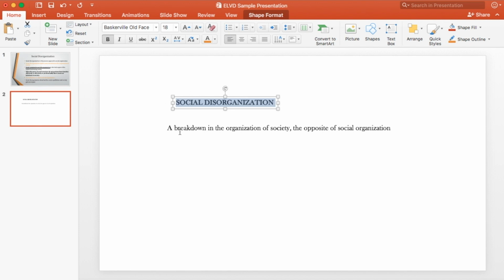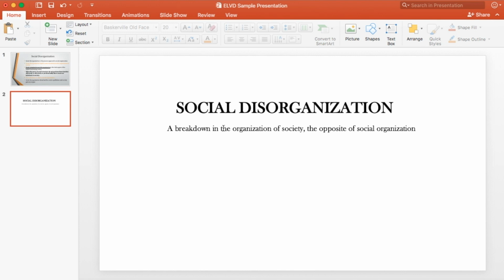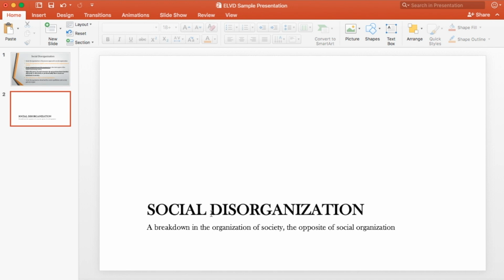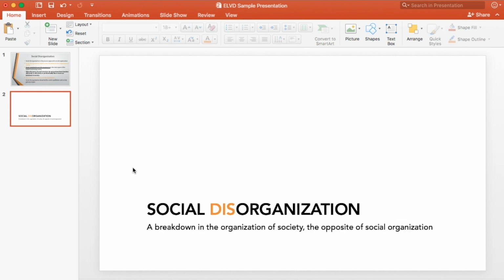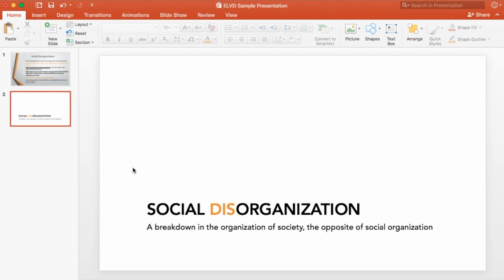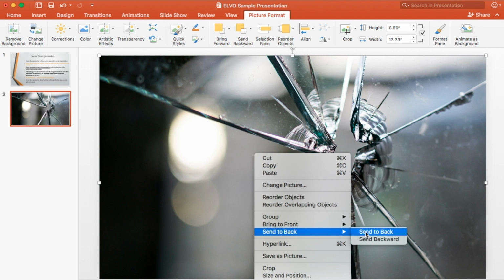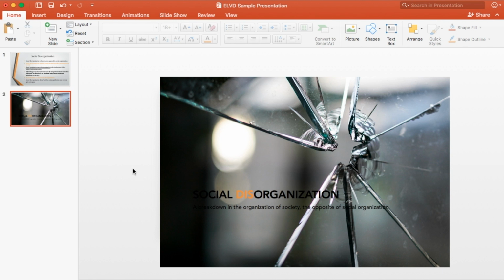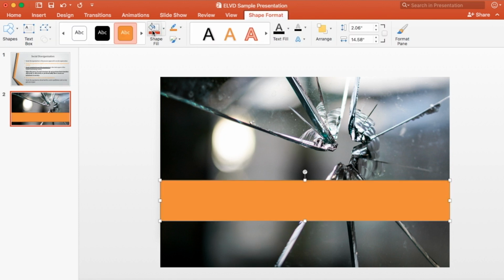Engaging Students with Visual Design - Putting it all Together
How do we put all of this together!

This video is a part of the Engaging Students with Visual Design Course. More information located at ninakimdesign.com.